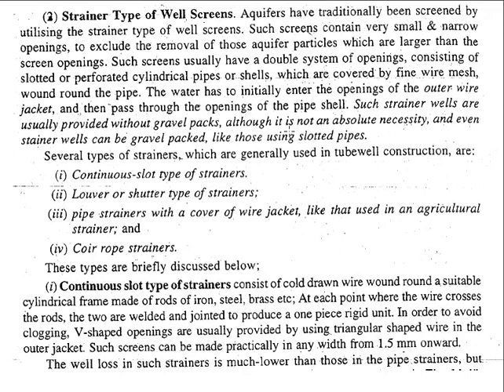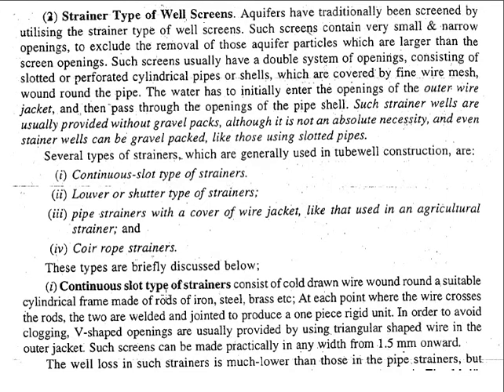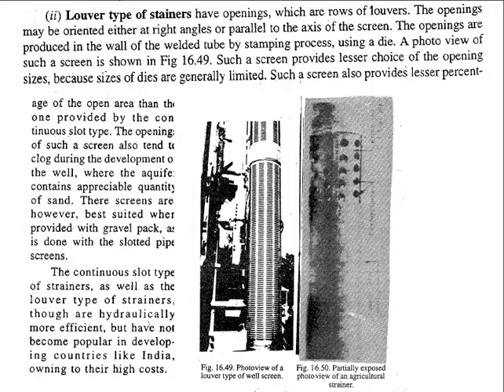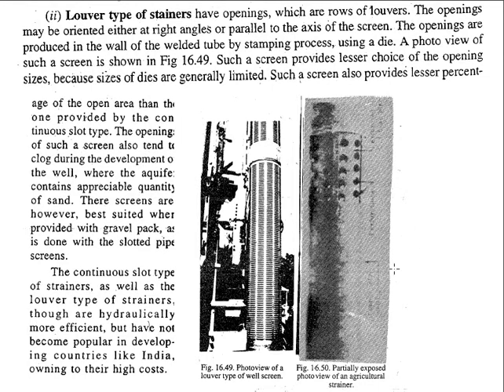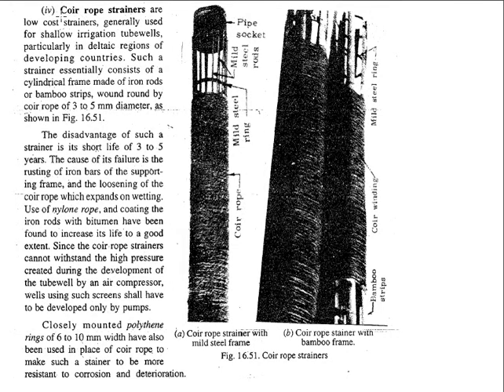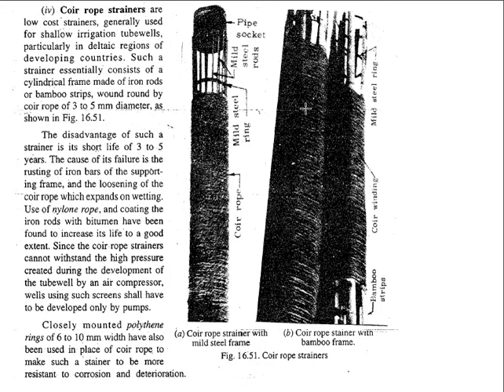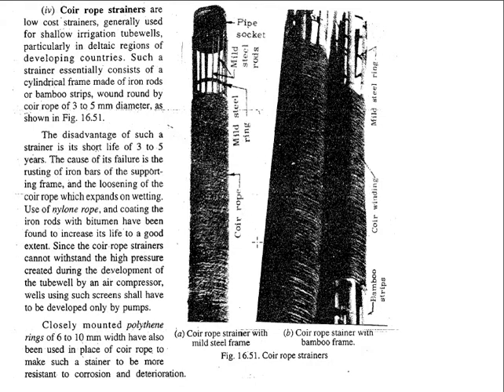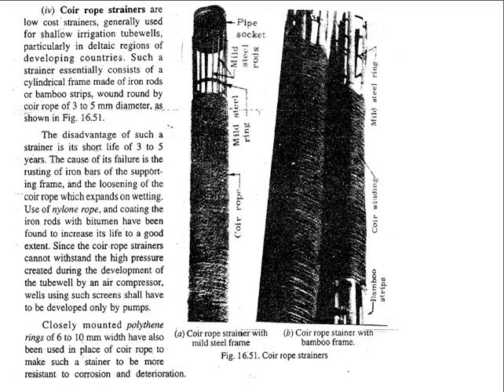Strainer type well screen (Lecture 20)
Types of Strainer well screen